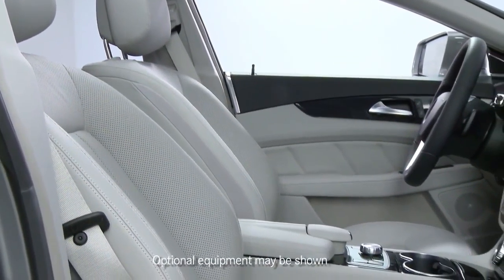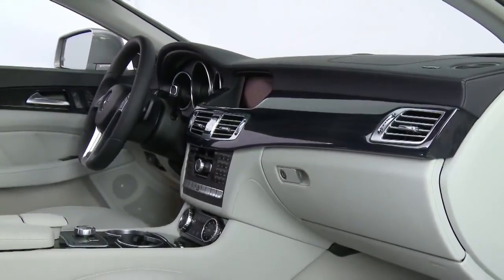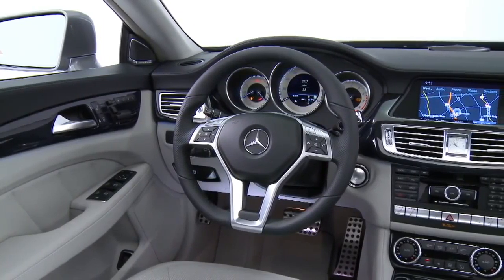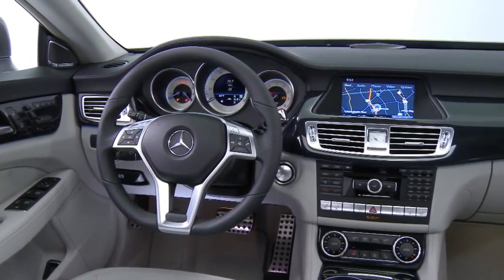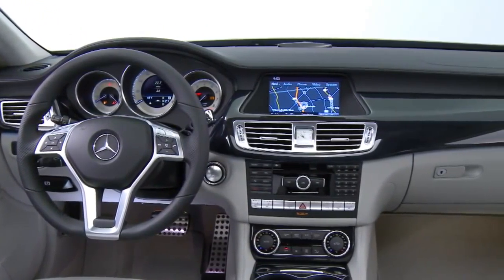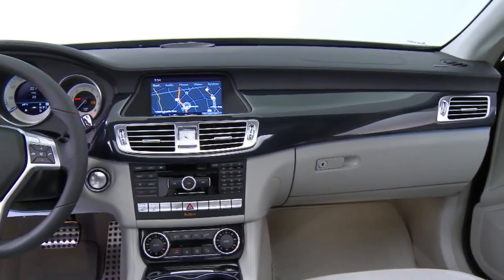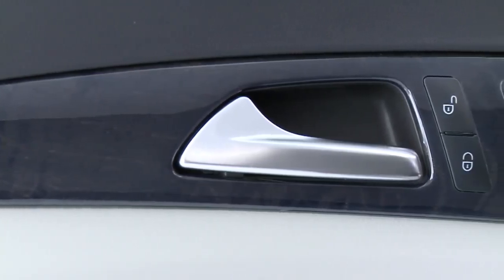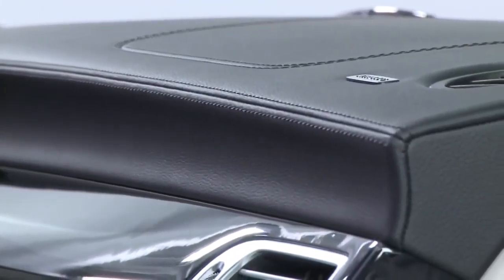CLS Class Interior Features Mercedes Benz 4 Door Coupe